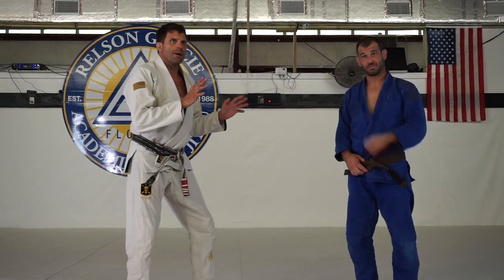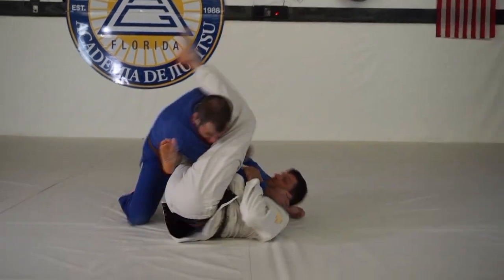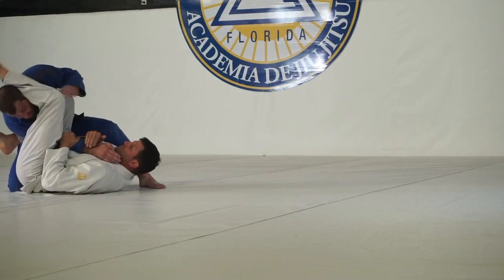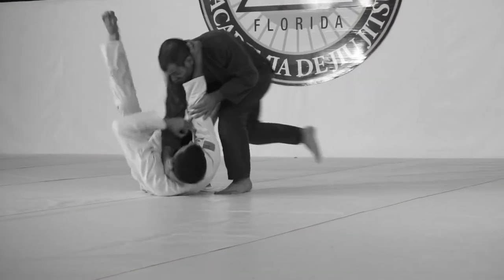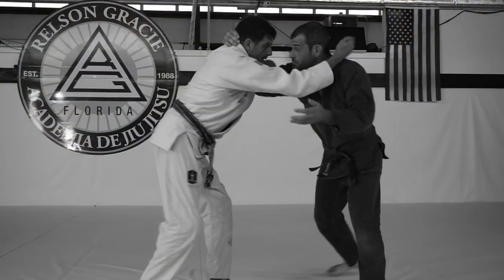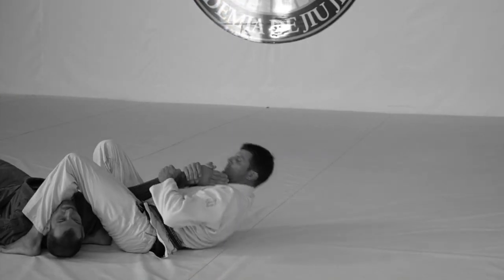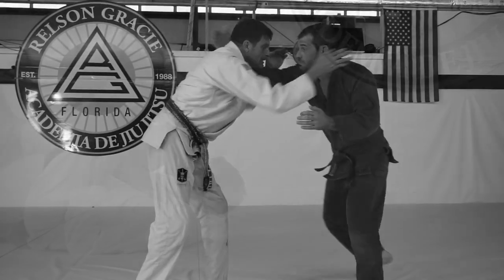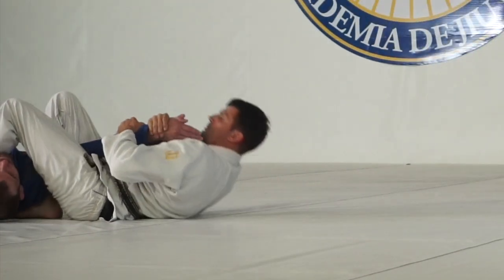Drop-down Armbar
Phil Cardella demonstrating a drop-down armbar at Gracie Jiu-Jitsu St. Augustine -